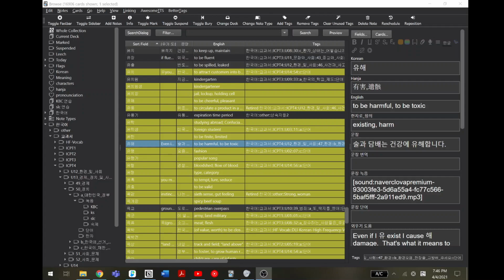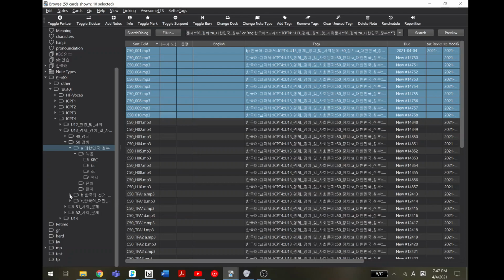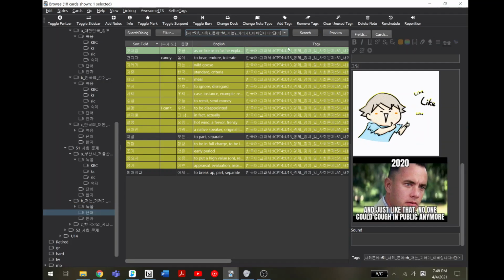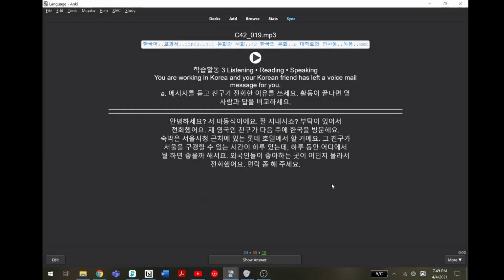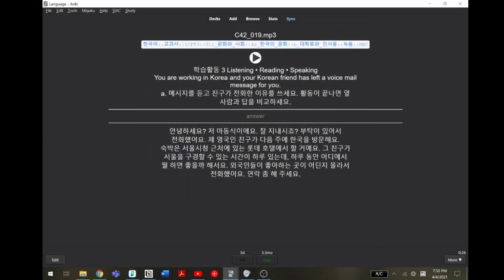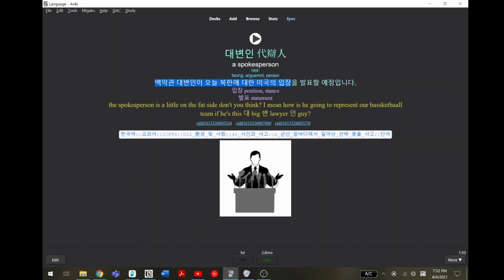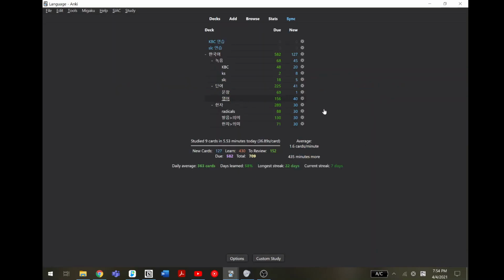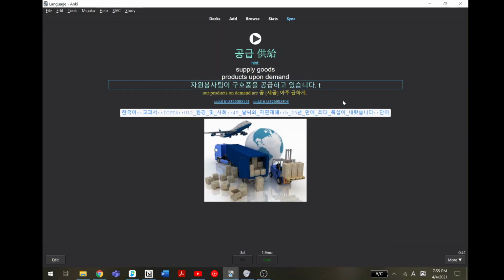DLI Korean by Oliver Sand Anki Deck | Study Tips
One thing I forgot to mention is the settings. I would recommend setting the first learning step to be 3 days, at the minimum, and the fail step to be 1 day at the minimum. Otherwise there are just too many reviews. In addition it is exponentially more helpful (and time efficient) to do what it takes to make the information meaningful to yourself the first time you see it, as opposed to just brute forcing memorization with more repetitions.
For more information on setting this up this is a great video. (Also, great channel for information about Anki in general)